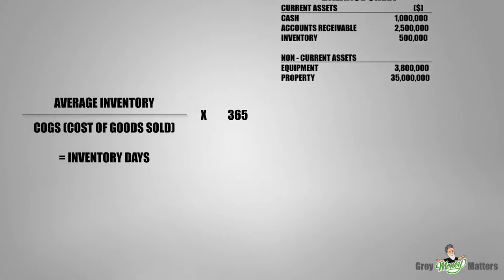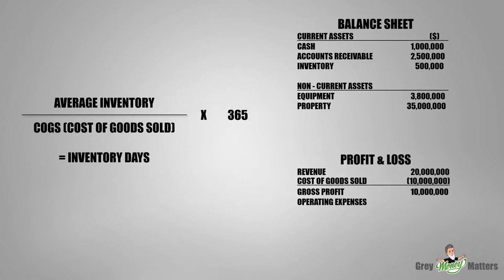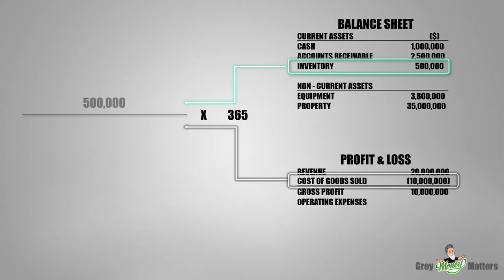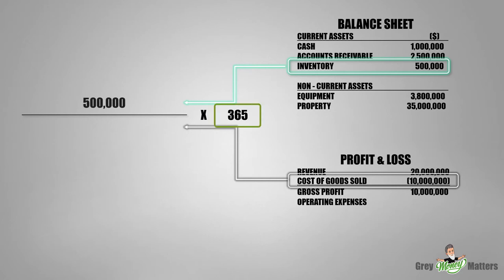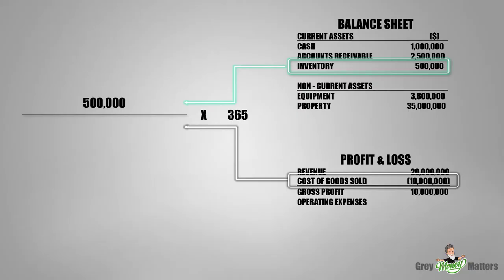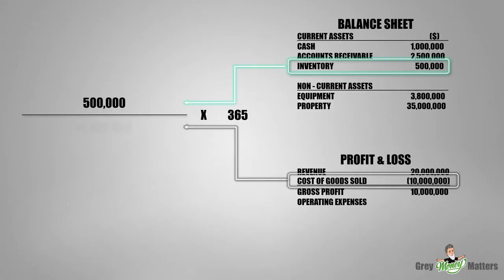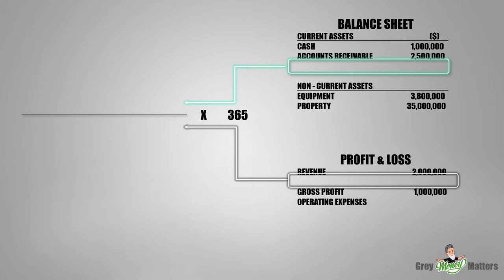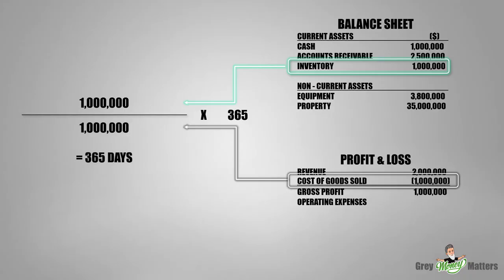WORKING CAPITAL MANAGEMENT - Inventory Days Calculation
This video will teach you how to calculate Inventory days and provide some examples for a better understanding, and to assist small businesses in cashflow management.